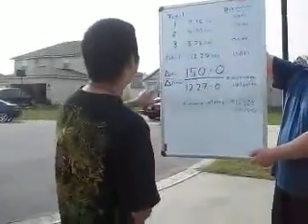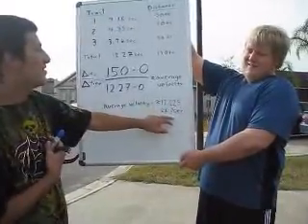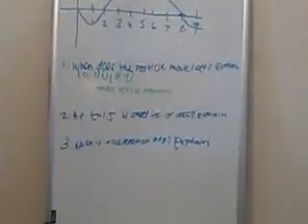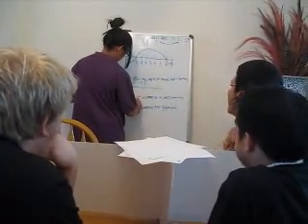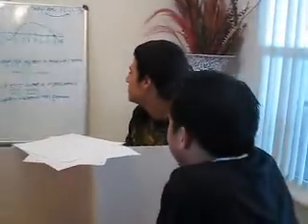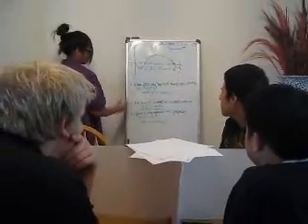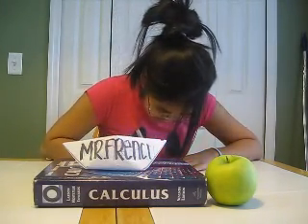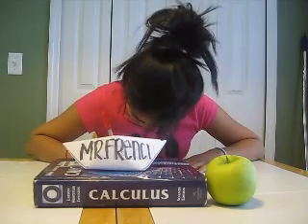Ap Calc video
Ello Luv Production presents Bill Nye the MATH GUY feat. Edward, Adrian, Andrew